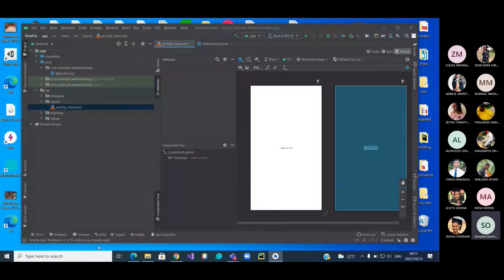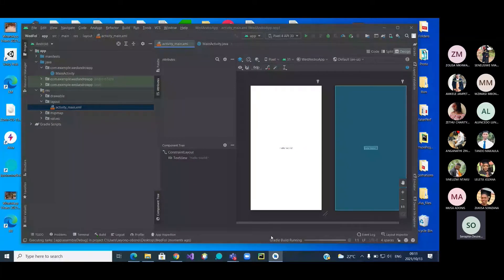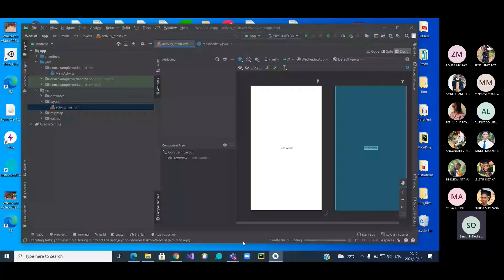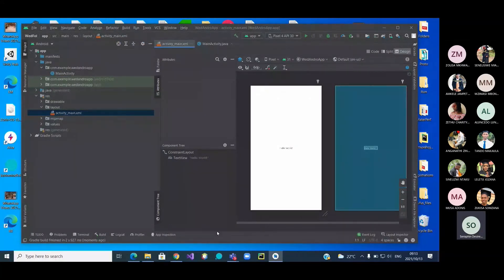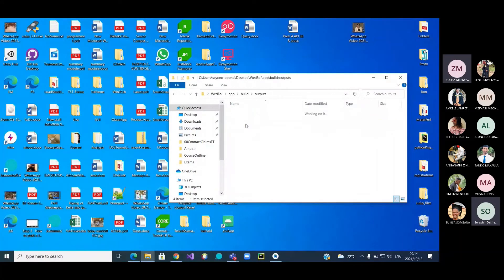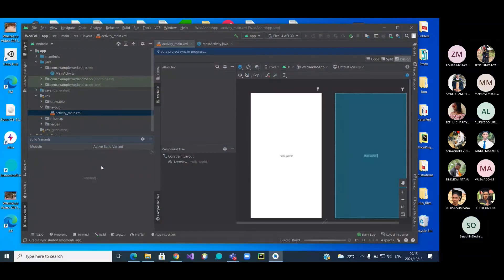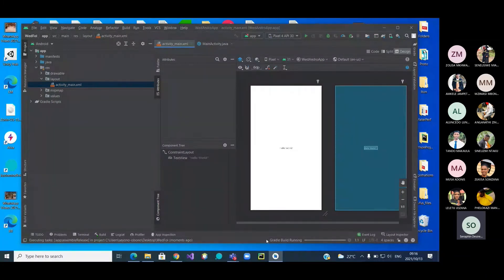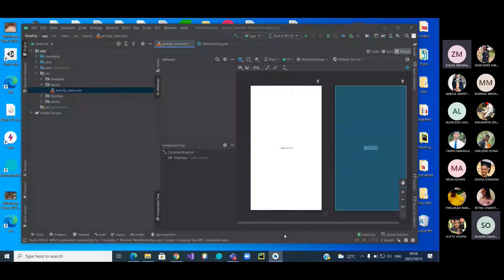MobileAppBuilding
Compiling and Building a Mobile App